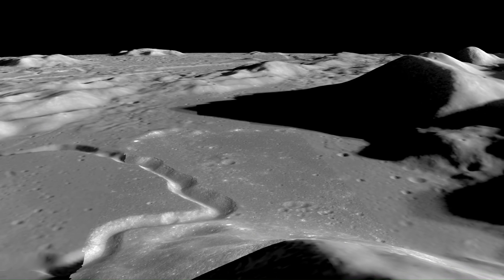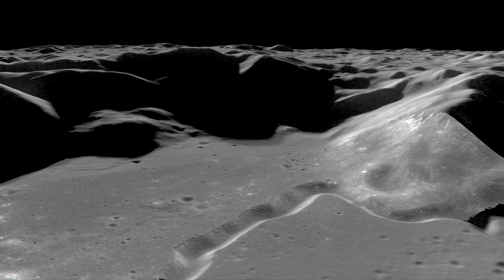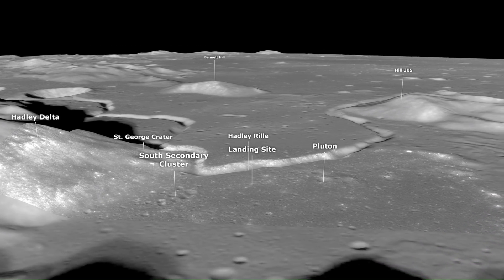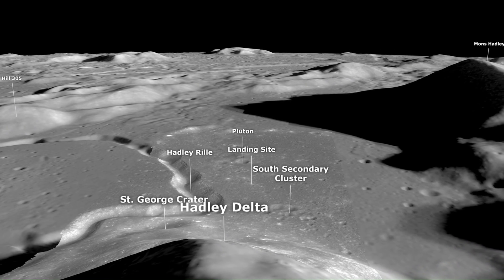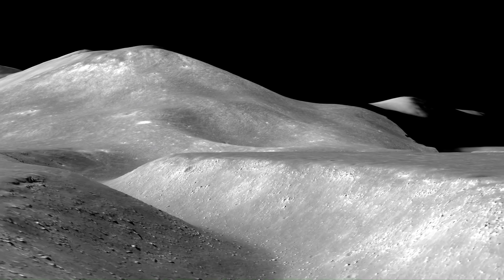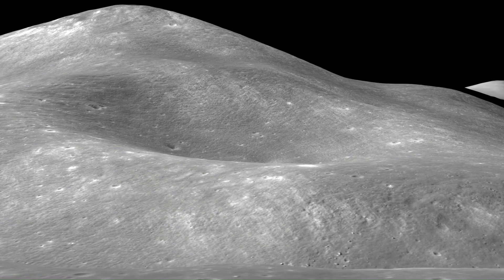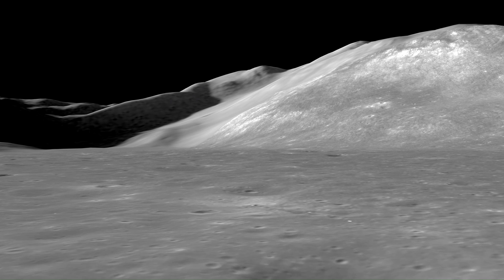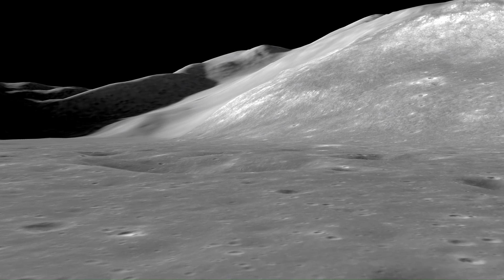Apollo 15 Commander Describes What He Sees After Landing on the Moon ~50 Years Ago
Apollo 15 Commander Describes What he sees after landing on the Moon now with stunning visuals from the Lunar Reconnaissance Orbiter (LRO)

Apollo 15 landed on the Moon at 5:16 p.m. Houston time (22:16 UTC) on July 30, 1971. Two hours later, Commander Dave Scott and Lunar Module Pilot Jim Irwin depressurized the cabin of the Lunar Module and opened the top hatch. Scott then stood on the ascent engine cover, poked his head through the hatch, and for the next 25 minutes described and photographed the terrain of their landing site in the Hadley-Apennine region. This was the stand-up extravehicular activity (SEVA), an opportunity to quickly survey and report on the lunar landscape they'd be exploring over the next three days.

For the 50th anniversary of the Apollo 15 mission, the video presented here uses elevation maps and images from LRO to visualize the Hadley-Apennine terrain. The camera pans across the Apennine mountains and Hadley Rille that border the region, then flies low over the surface to features that were explored up-close by the astronauts. The visuals are matched to audio excerpts of Commander Scott's descriptions during the SEVA.

Because of its unique timing, Apollo 15 was the only mission to include a stand-up EVA. It was also the first of three missions to bring a lunar rover, an electric Moon car that allowed the astronauts to travel a total of 17 miles (28 km) and collect 170 pounds (77 kg) of samples.